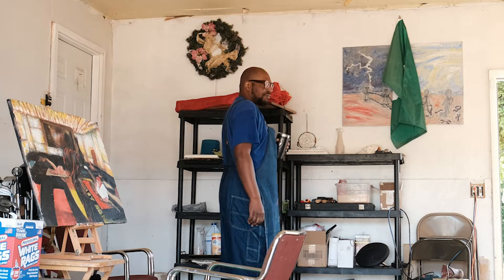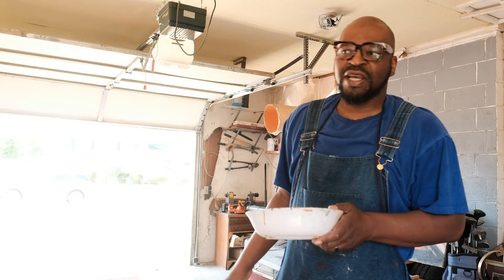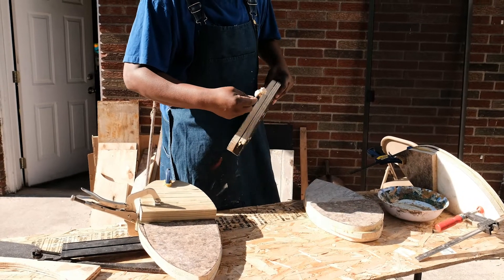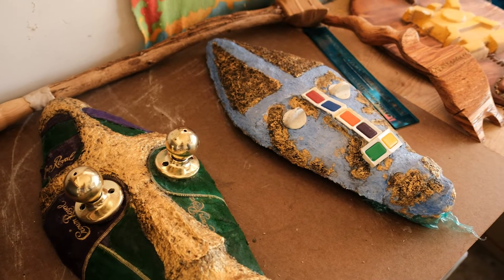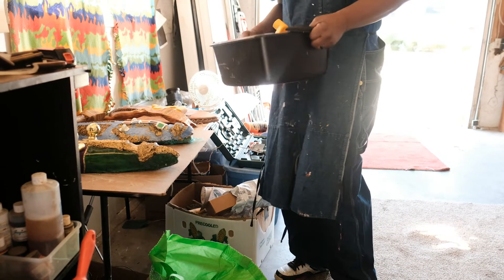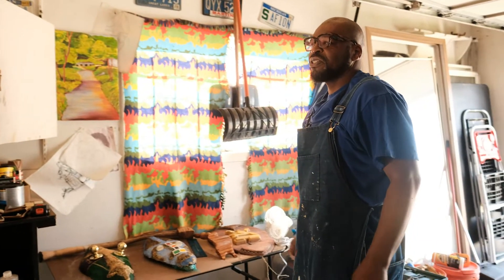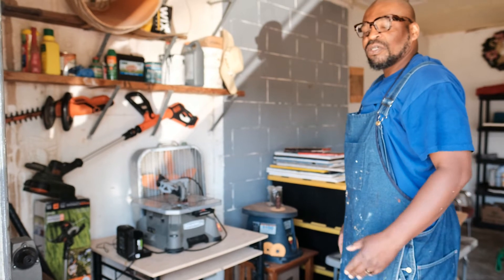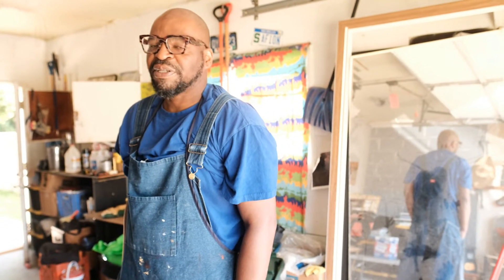Lark Allen III - Studio Visit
Learn more about Lark Allen's current exhibition, From Africa to Eternity at the Saginaw Art Museum.

Exhibition support provided by:
Hemlock Semiconductor
Michigan Arts and Culture Council
Alpha Media